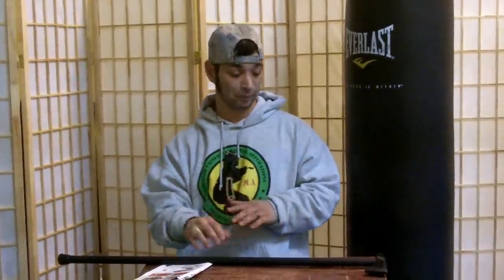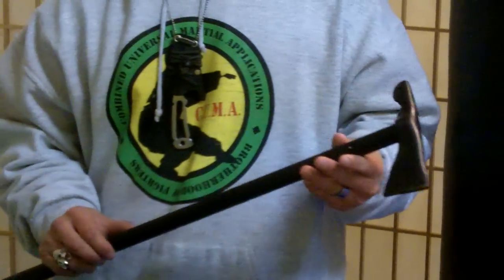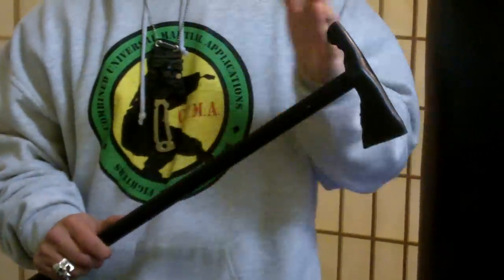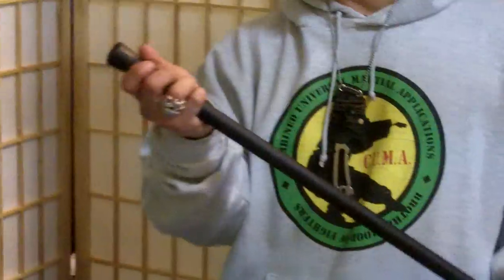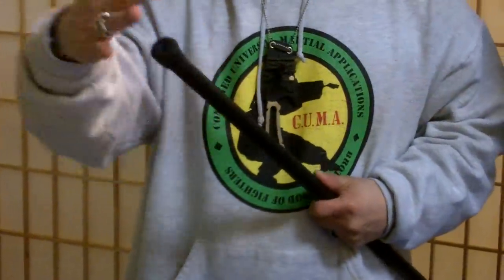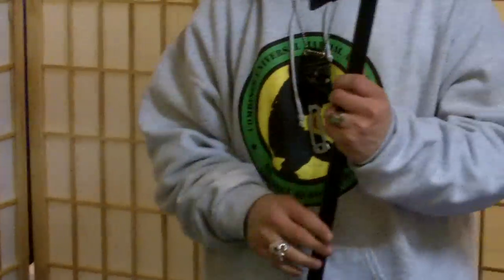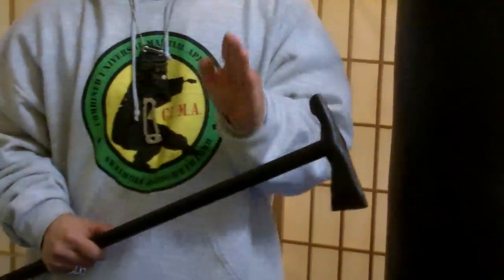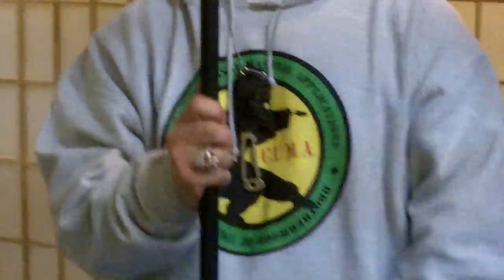TOPS Knives Hawkin' Stick Tomahawk walking stick axe review by Waysun Johnny Tsai